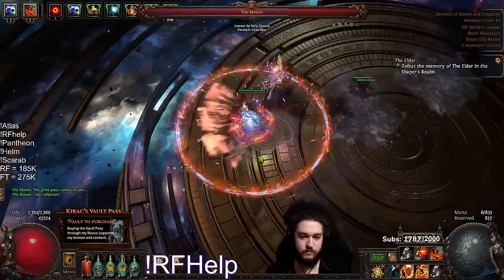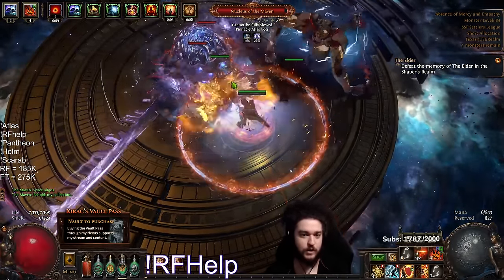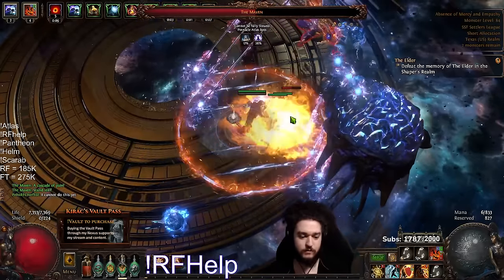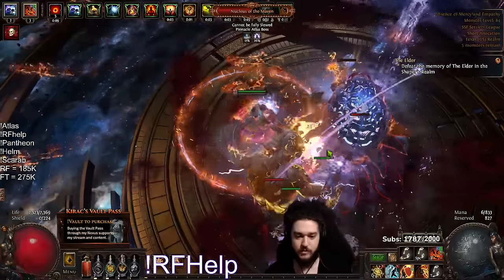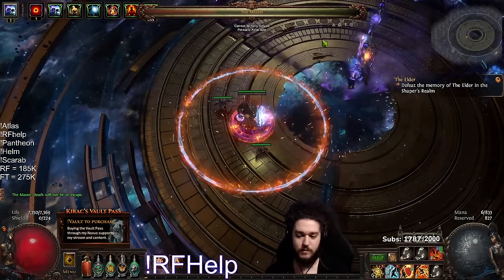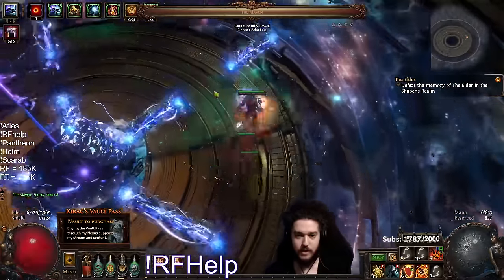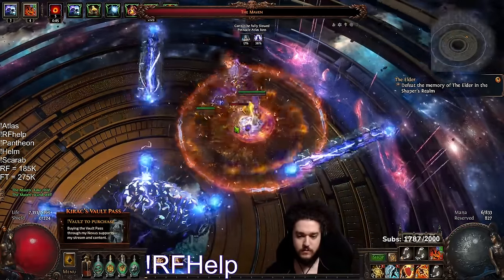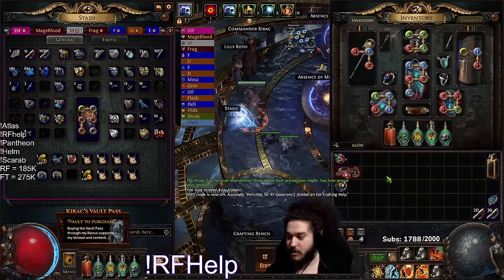PoE 3.25 - How to Kill Maven With RF Chief + Commentary